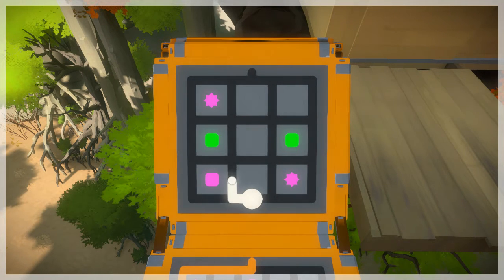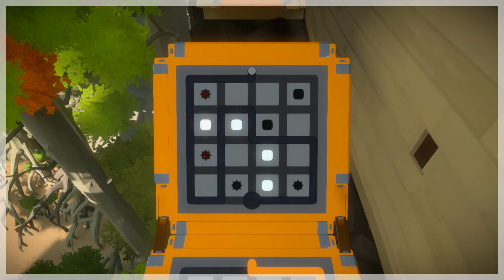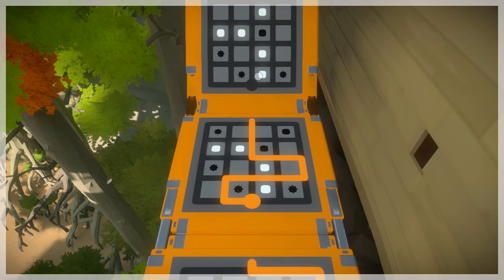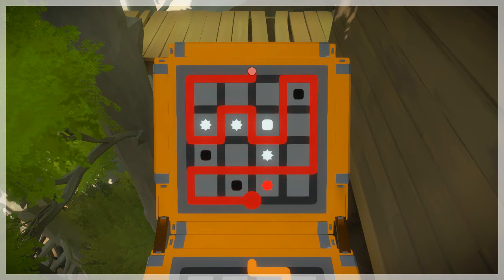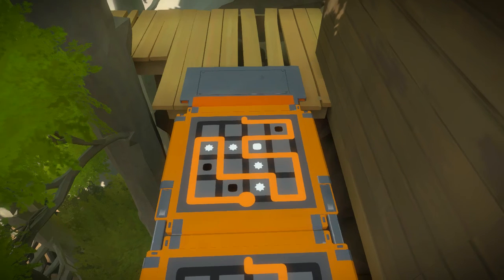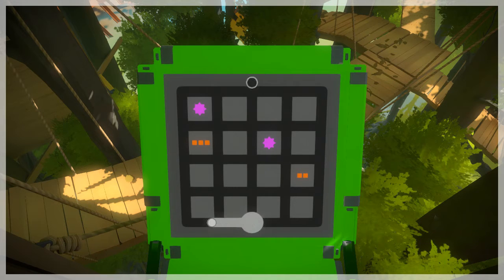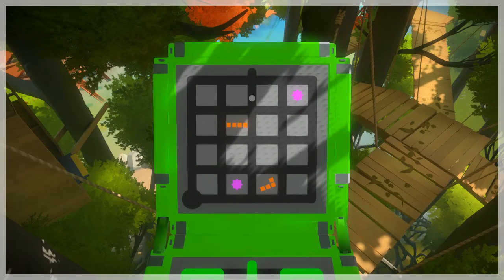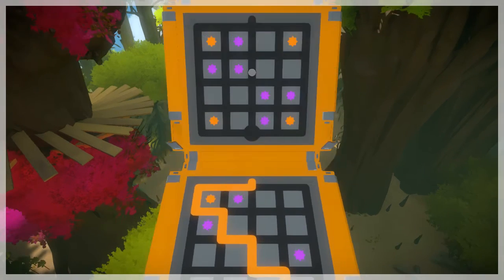Let's Play The Witness - Episode 17 "What Stars Care About"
The treehouse is a pretty tough area, we'll be coming back multiple times in this playthrough.